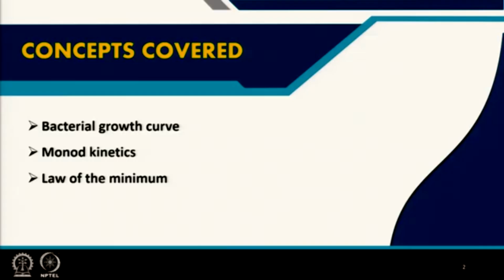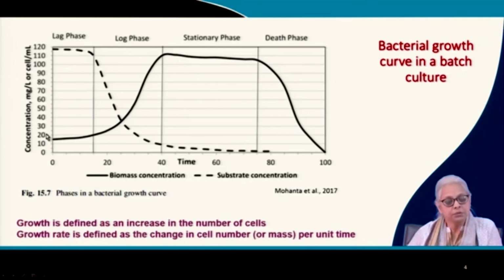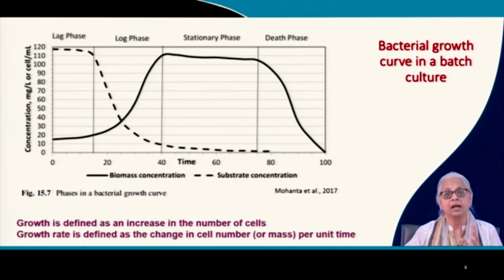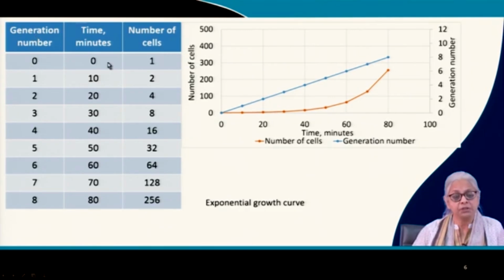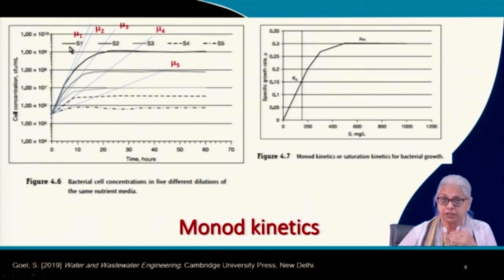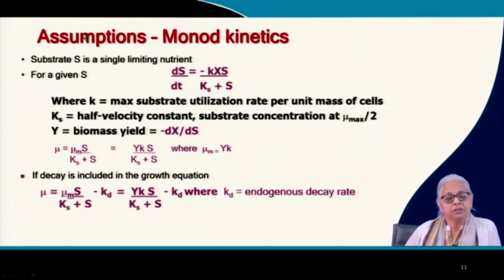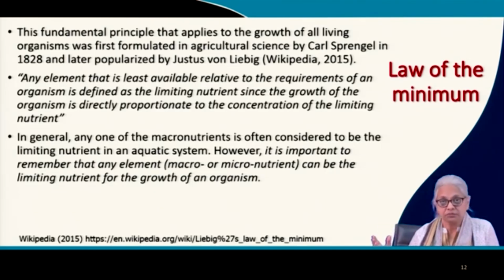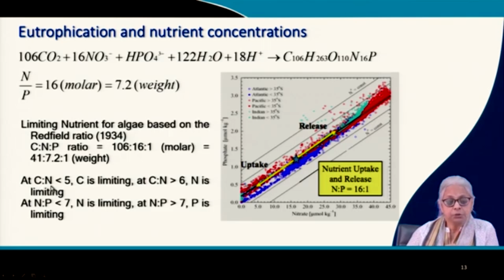Microbial Growth - I